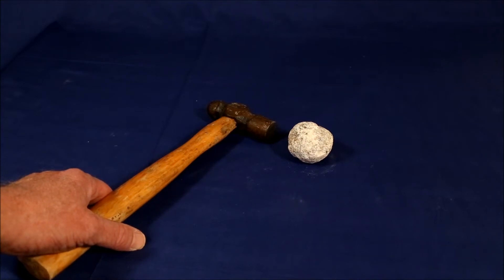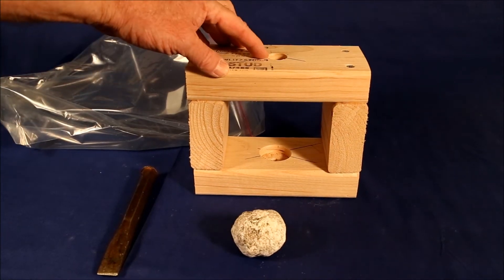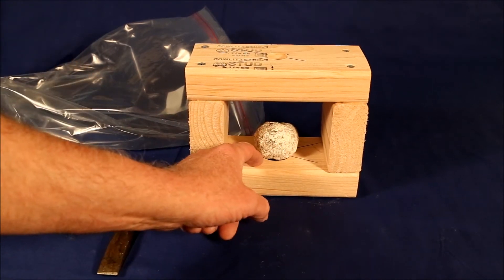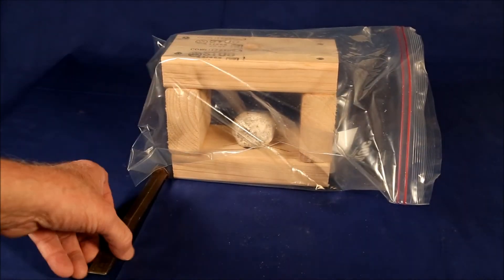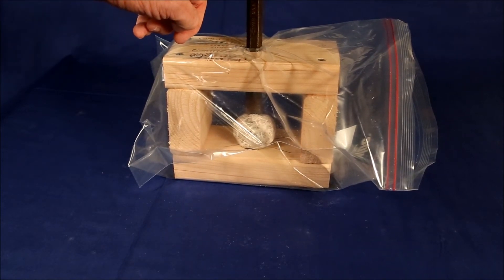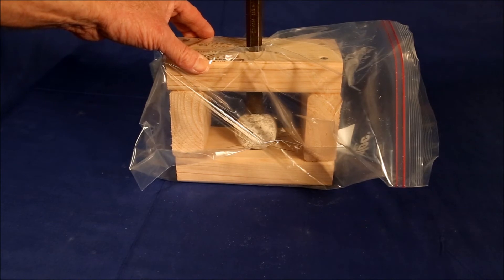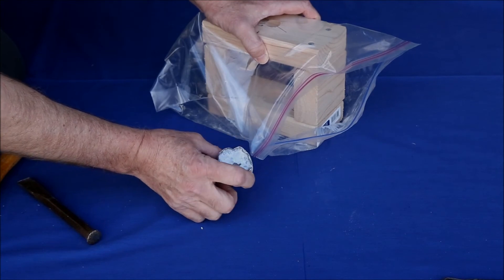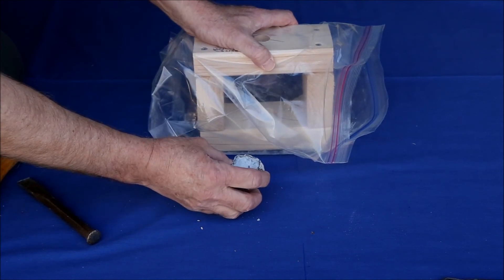Homemade Geode Opener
A DIY $2 geode opener that makes opening geodes safe and easy.